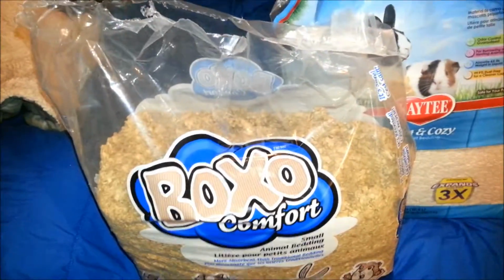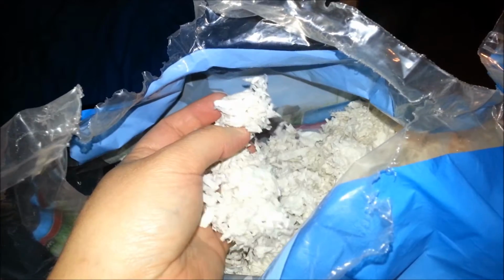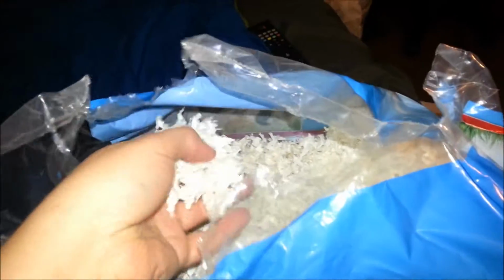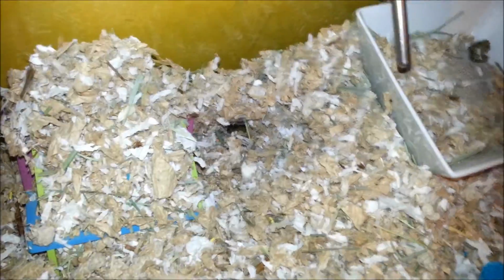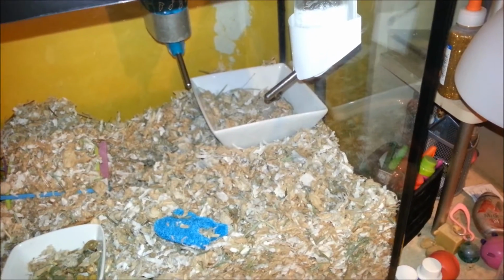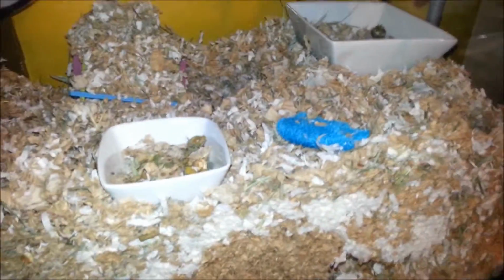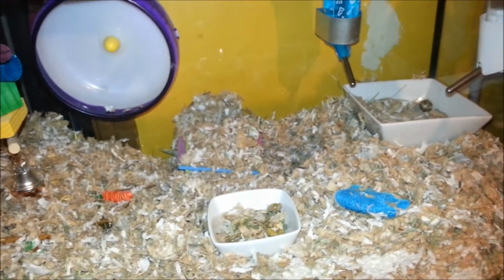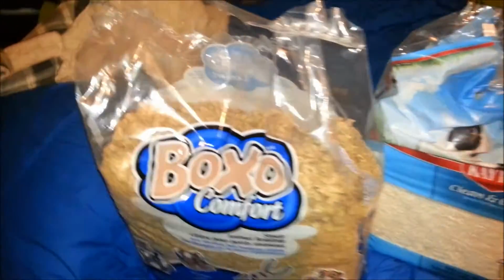Gerbil Bedding Review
I use a mix of Boxo Comfort and Kaytee Clean and Cozy and I love both beddings. Both are soft, pretty much dust free and hold tunnels SO well!